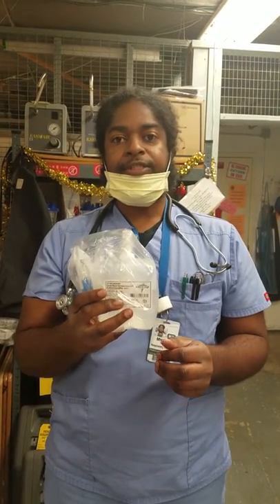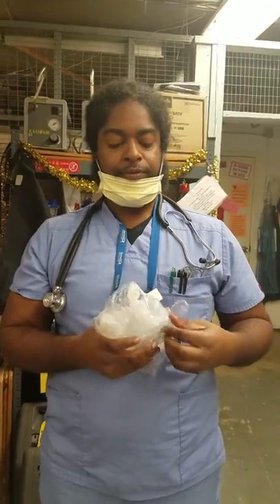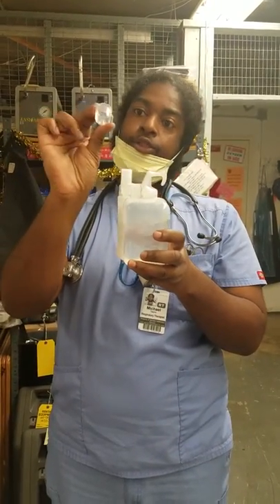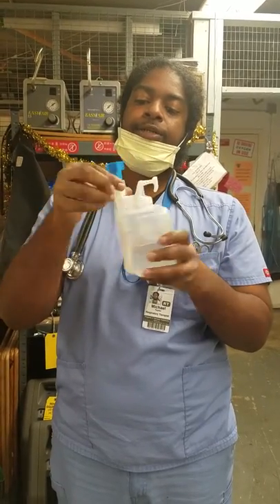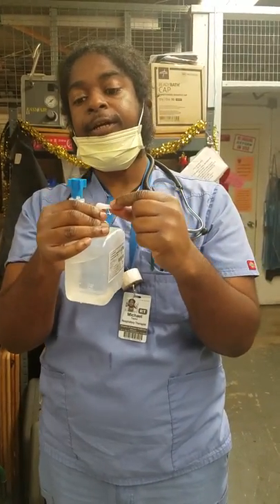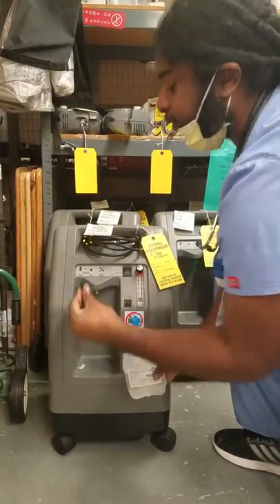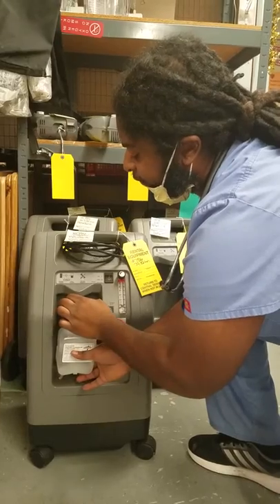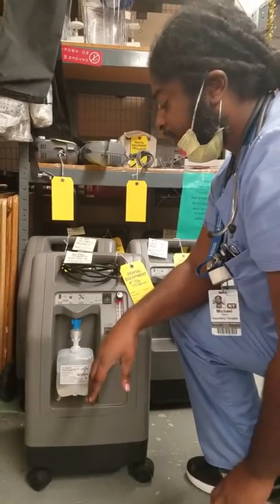Oxygen Humidifier System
Respiratory Education